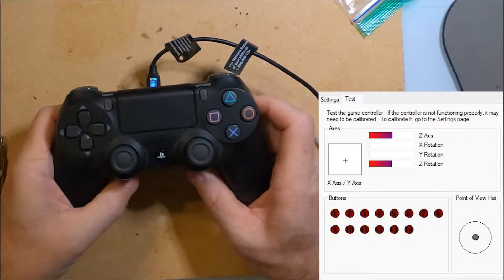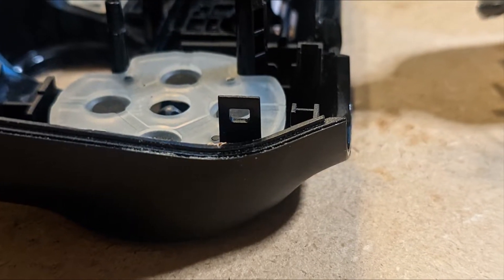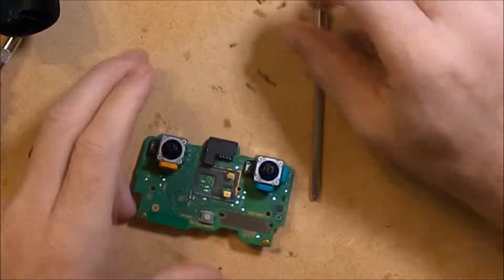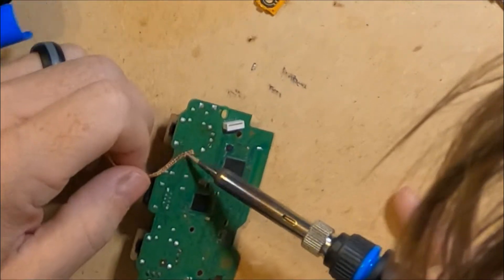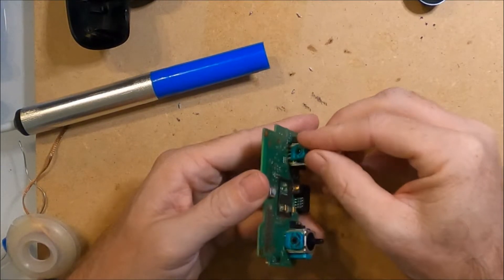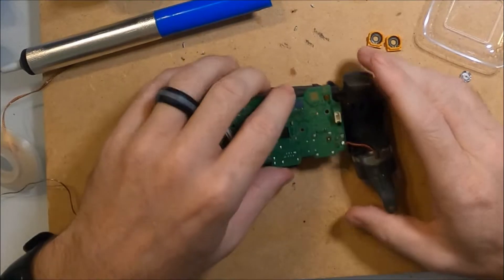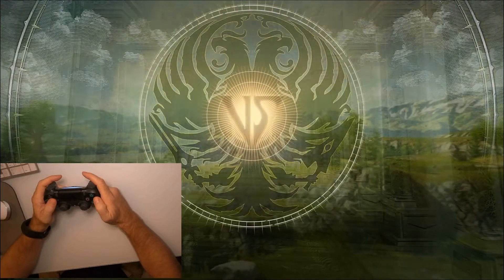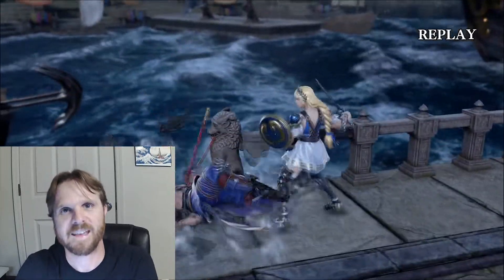PS4 Controller Teardown and Repair (Playstation DualShock 4)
My Sony PlayStation DualShock 4 wireless controller was worn out with dead zones and stick drift. I ordered New Analog Stick Replacements and repaired my controller. I was surprised that it was much easier fix that I thought it would be.

Parts list:
New Analog Joysticks
60 W Adjustable Soldering Iron
Solder wire and Flux Kit
Solder Wick

Chapters:
0:00 Introduction
0:44 Disassemble
2:50 Remove Potentiometer
6:00 Install New Potentiometer
7:50 Reassemble
9:45 Soulcalibur VI Gameplay
11:11 Closing